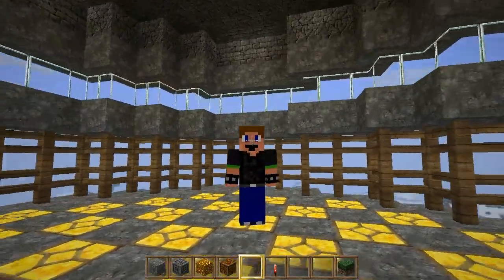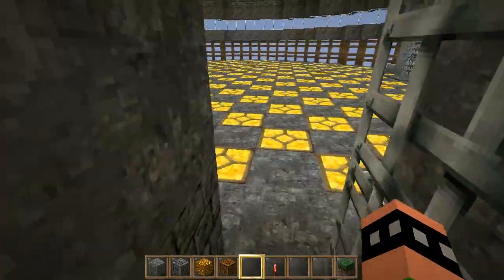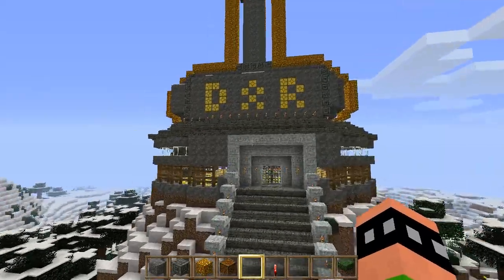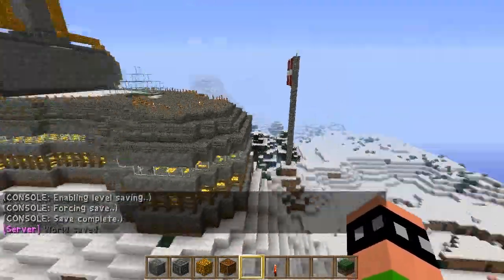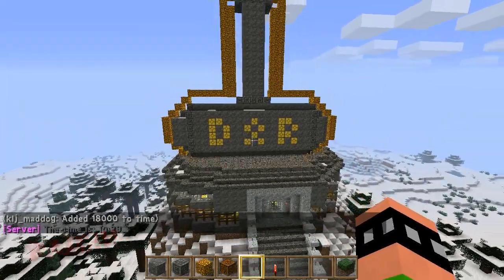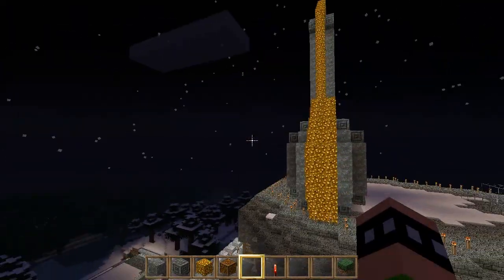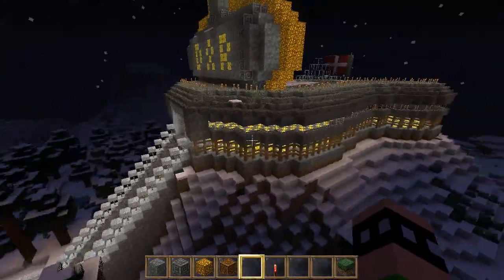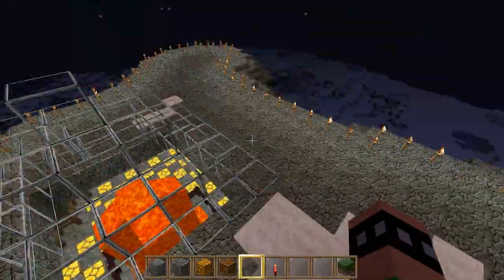My minecraft sever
just a look at my minecraft sever at this point